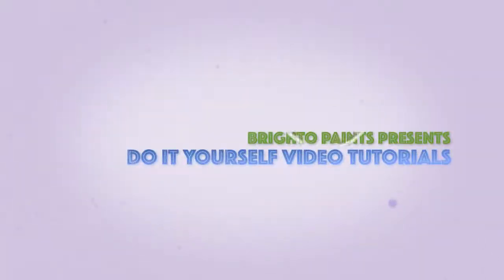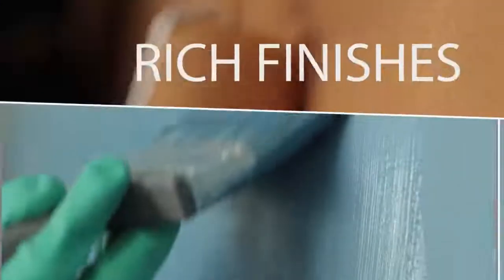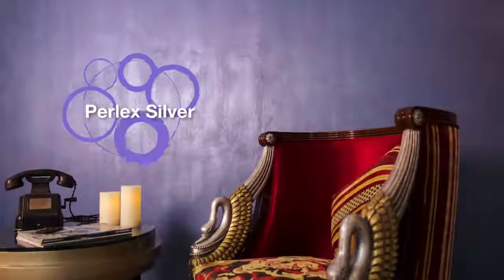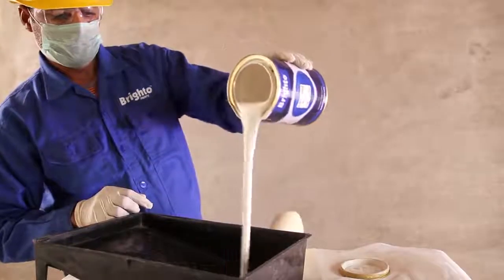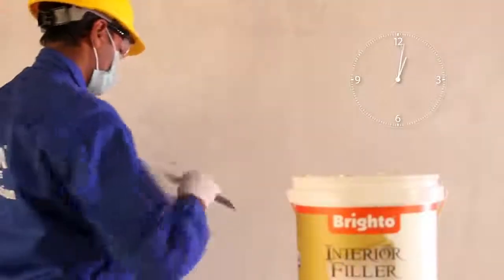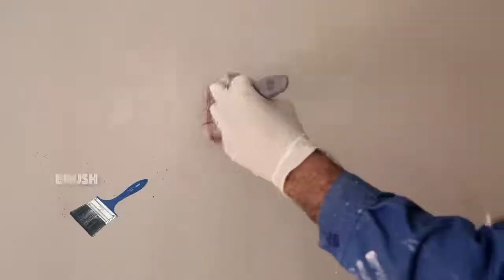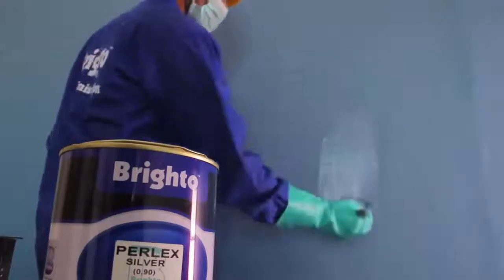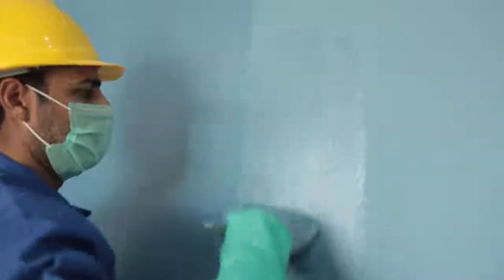Apply it the Right Way | EP 04